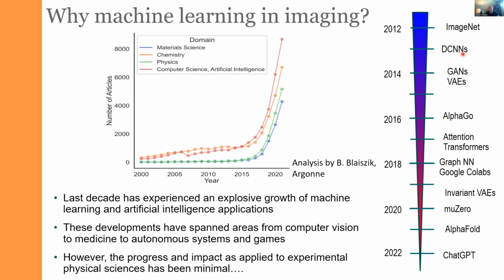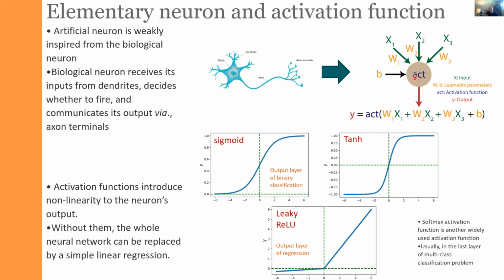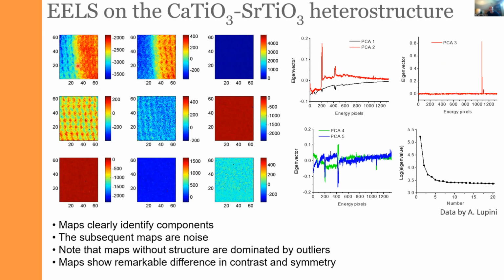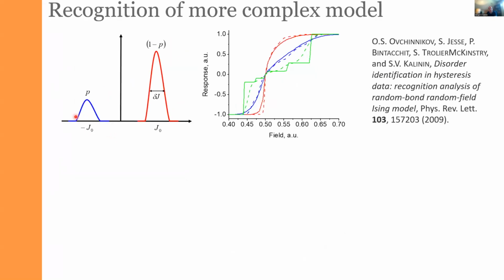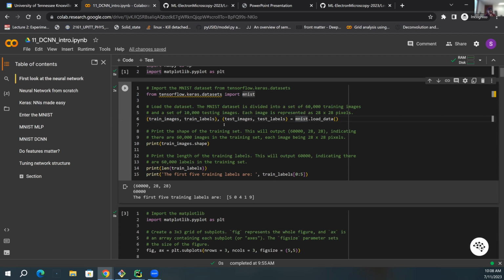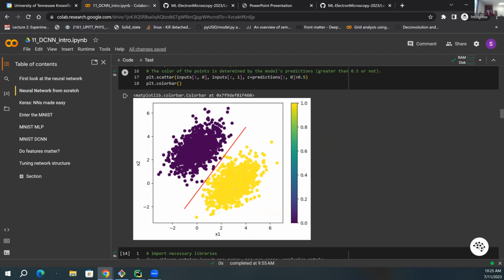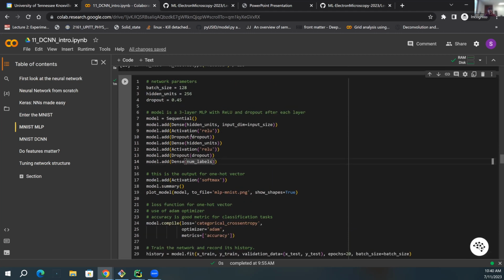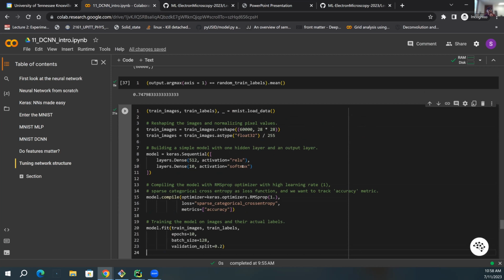ML_EM_11_Intro_NN_DCNN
The lecture introduces neural networks for the analysis on the spectral and imaging data via supervised learning. The basic principles and history of shallow and deep neural networks are discussed. For shallow NNs, demonstarted are the applications for indentification of the components in multilayer oxide superlattice from EELS data. We further discuss the feasibility of NN training on simulation data and application for experiment and the concept of out of distribution drift. The deep convolution networks for image segmentation are introduced for atom finding in STEM. The  applications include analysis of beam-induced defect dynamics in layered 2D materials and Si impurity dynamics in graphene, as well as more complex particle dynamic problems.